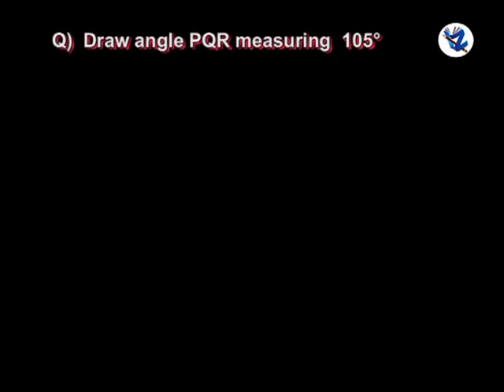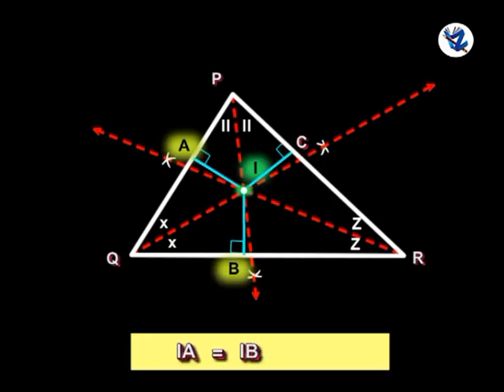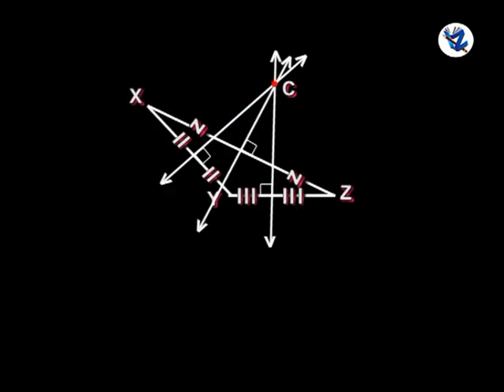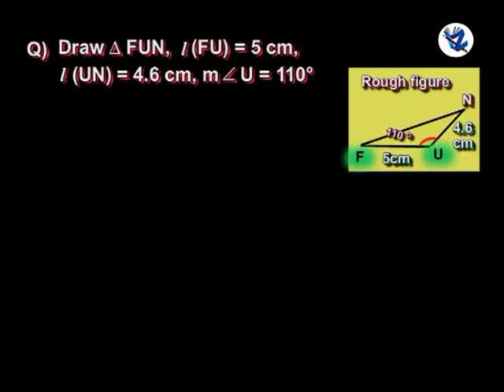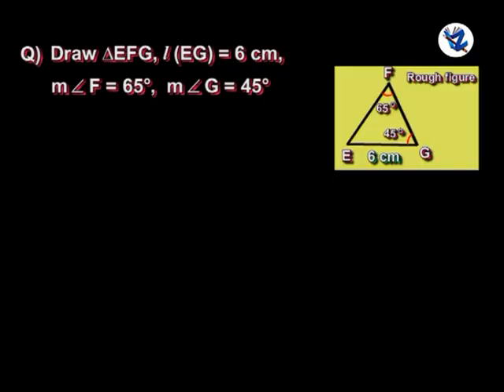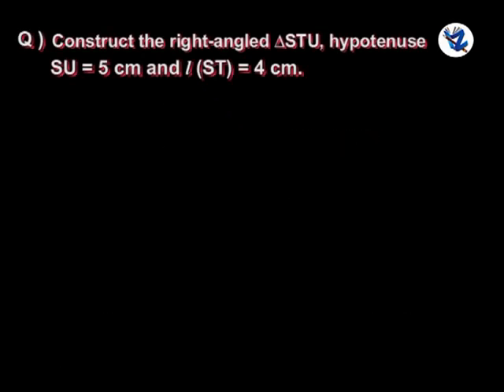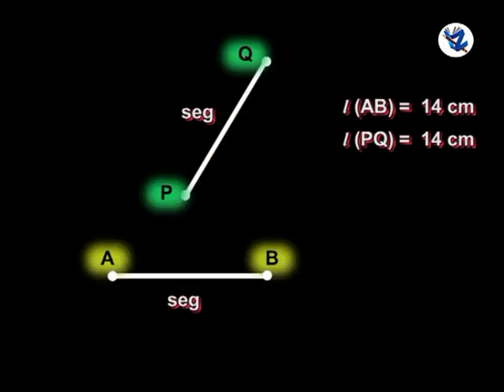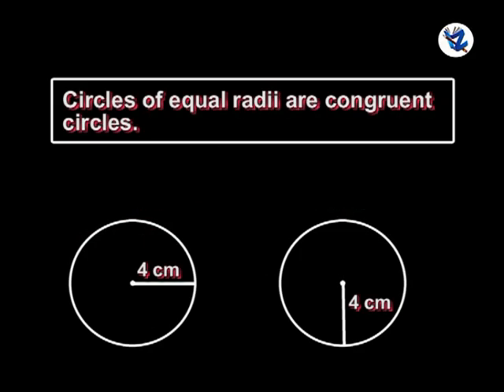CH 01 Geometrical Constructions | Standard 7th English Medium | Maths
Learn Geometrical Constructions (Chapter 1) for Class 7 / Standard 7th Maths — English Medium — explained step by step by Zankar eLearning. This full-chapter video covers every construction and congruence concept you need for exams, homework, and revision.

In this video you will learn:
✅ How to draw an angle bisector using a compass (105° angle)
✅ Angle bisectors of a triangle are concurrent → the Incentre (I) & why it is equidistant from all three sides
✅ Perpendicular bisector of a line segment + how to verify it
✅ Perpendicular bisectors of a triangle → the Circumcentre (C) & equidistant from vertices (acute vs obtuse)
✅ Construction of triangles:
   • Type 1 — Three sides given (SSS)
   • Type 2 — Two sides & included angle (SAS)
   • Type 3 — Two angles & included side (ASA)
   • Right-angled triangle from hypotenuse & one side (RHS)
   • Using the angle sum property (180°) to find a missing angle
   • Why some triangles cannot be constructed
✅ Congruence of segments, angles & circles

⏱️ TIMESTAMPS
0:00 Introduction
0:11 Angle bisector of an angle (105°)
1:12 Angle bisectors of a triangle & the Incentre
2:49 Perpendicular bisector of a line segment
3:38 Perpendicular bisectors of a triangle & the Circumcentre
4:45 Construction of triangles (rough sketch)
4:59 Type 1 — Three sides given (SSS)
6:21 Type 2 — Two sides & included angle (SAS)
7:35 Type 3 — Two angles & included side (ASA)
8:42 Finding the third angle (angle sum property)
10:51 Right-angled triangle (hypotenuse & one side)
12:09 When a triangle cannot be constructed
13:03 Congruence of segments
14:54 Congruence of angles
15:30 Congruence of circles

🔔 Turn on the bell to never miss a lesson.